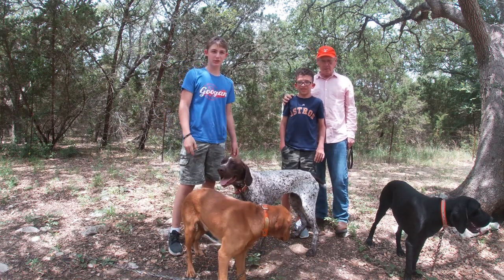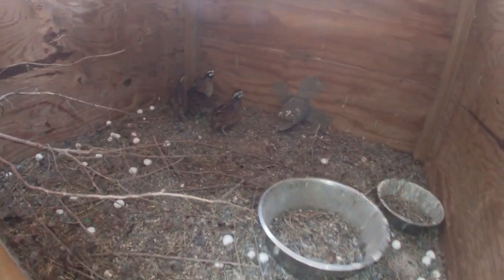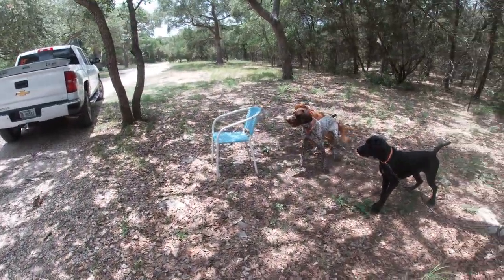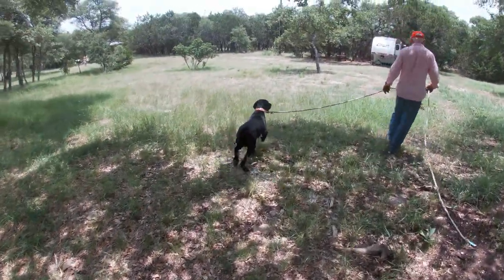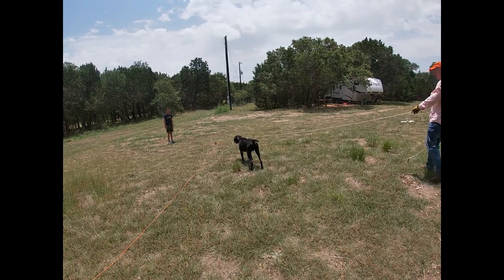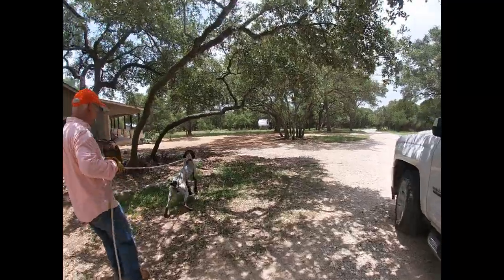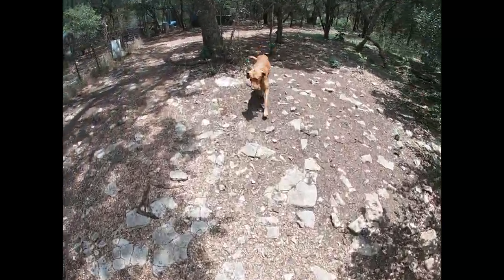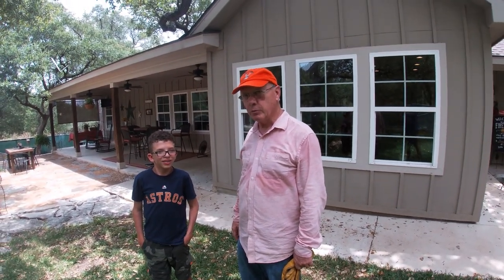TRAINING German Shorthair Pointers TO BE BIRD DOGS (ft. Classic Gun Dogs)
Please like and if this is your first time watching one of our videos please subscibe and helps us build our channel.